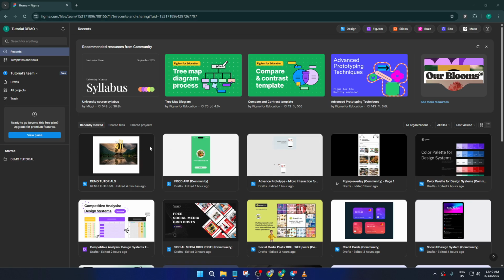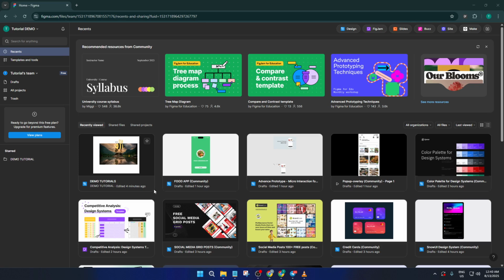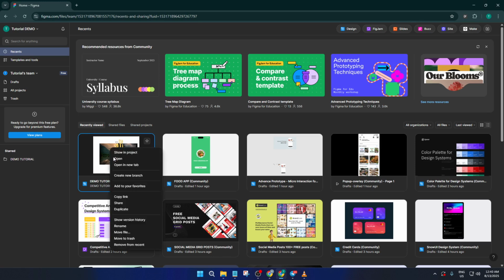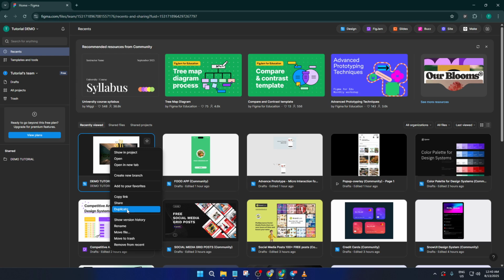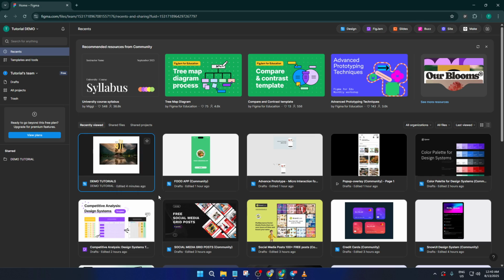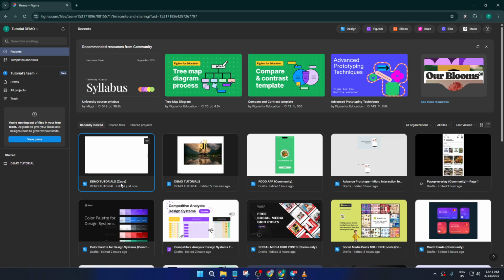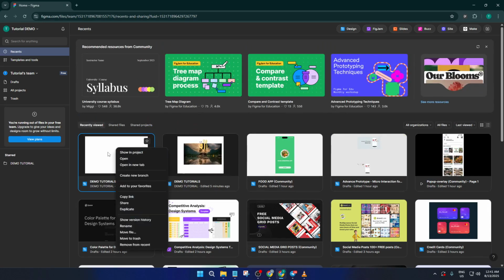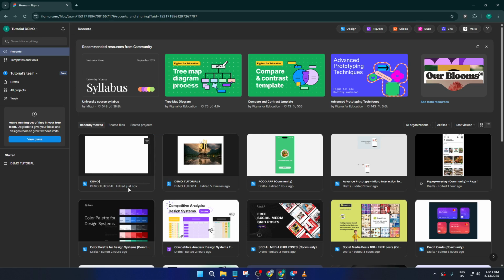How To Duplicate A Figma File using Figma for Beginners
Learn how to duplicate A Figma File using Figma with a clear, beginner-friendly walkthrough. This tutorial explains the essential tools, settings, and steps you need to complete the process efficiently while keeping your Figma workflow organized.